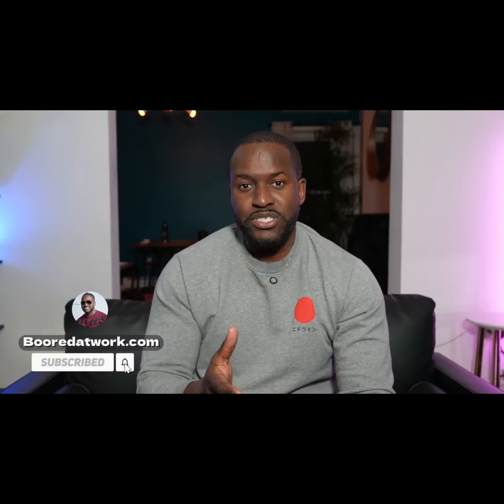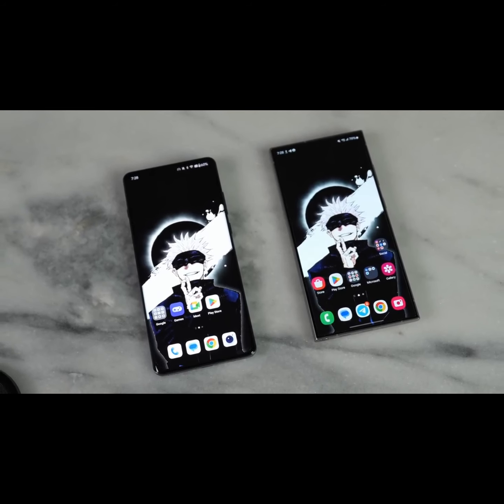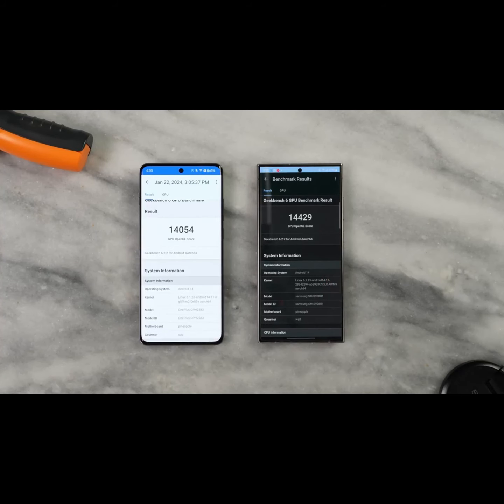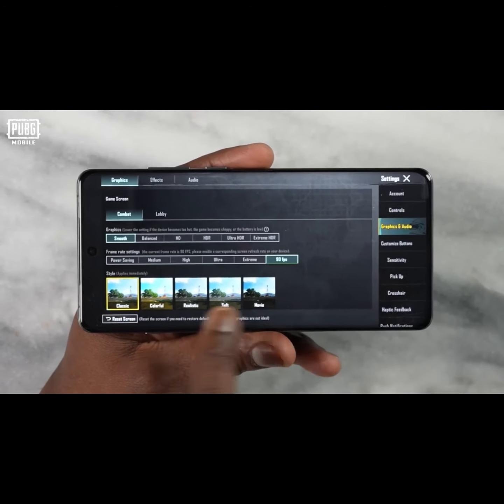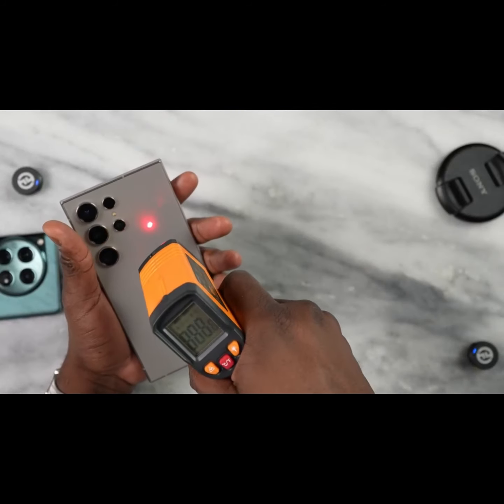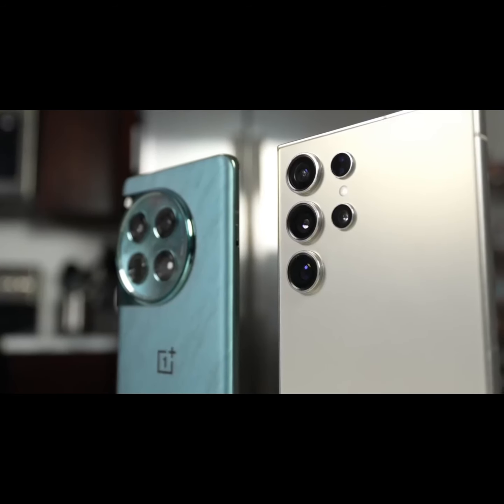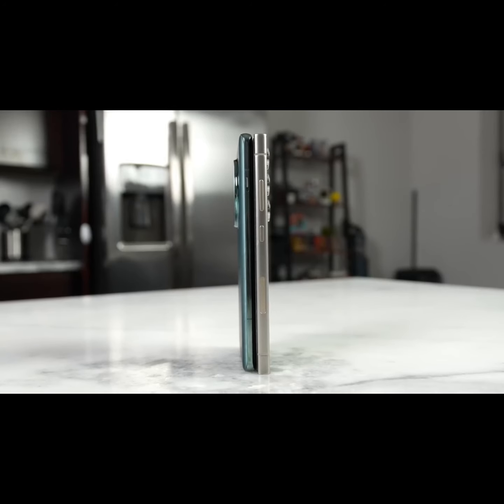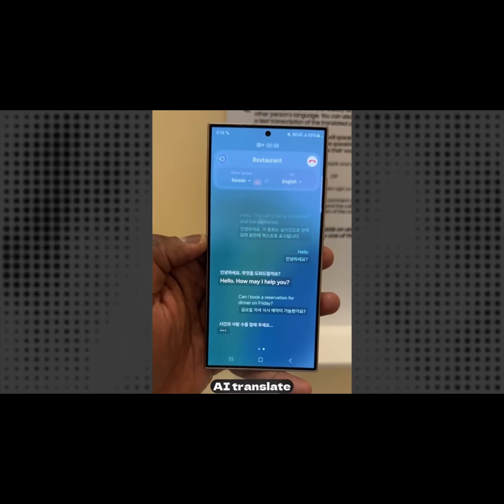OnePlus 12 vs Samsung Galaxy S24 Ultra Review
►►OnePlus 12
►► Samsung Galaxy S24 Ultra

►► Galaxy Buds2 Pro
►► Pixel Buds Pro
►► Sony LinkBuds S

ATTRIBUTES:
TITLE: OnePlus 12 vs Samsung Galaxy S24 Ultra: Never Settle!